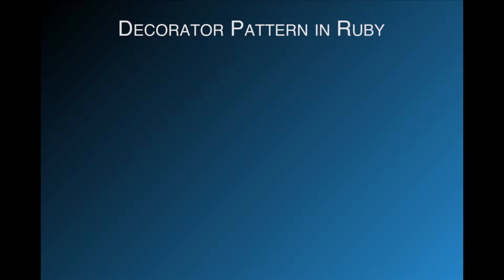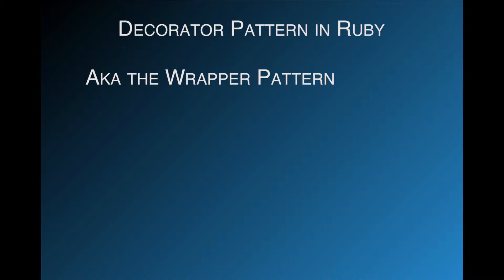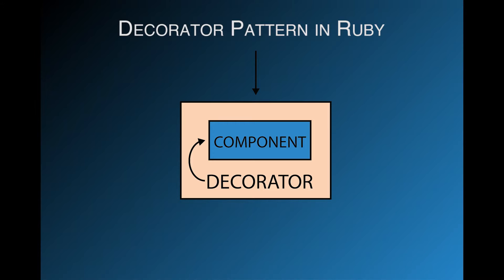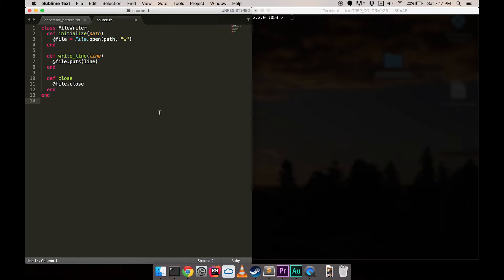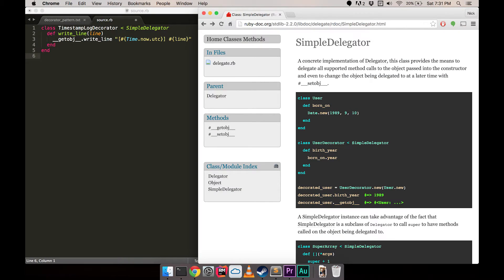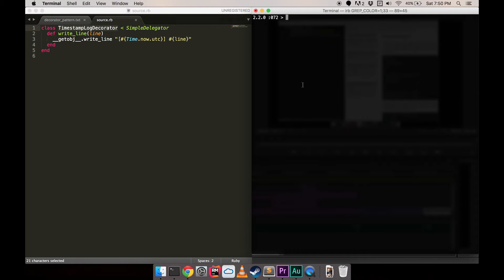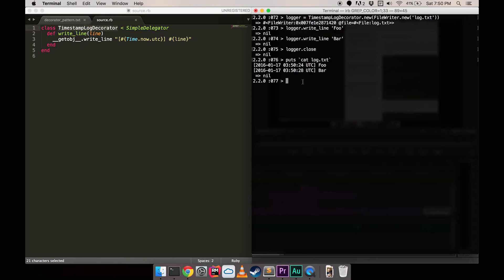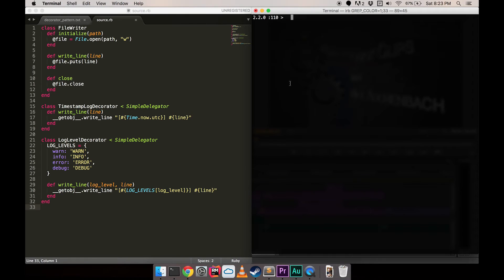Decorator Design Pattern in Ruby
Some examples of the Decorator Pattern in the Ruby language. This pattern can be used to help break down the complexity in your classes by breaking out use case specific features into separate classes.

Decorators are composable and typically delegate method calls to wrapped classes.